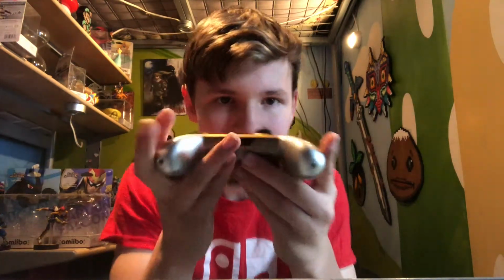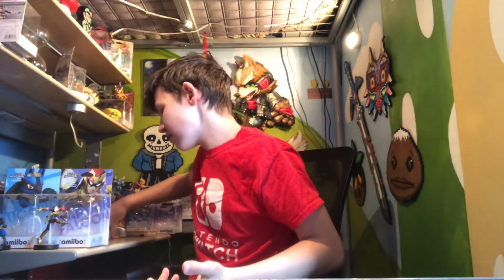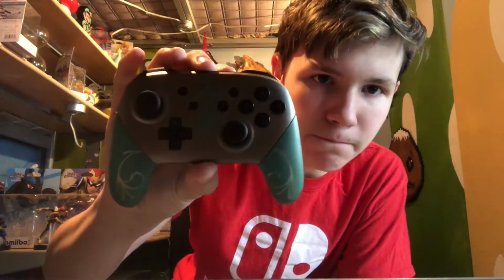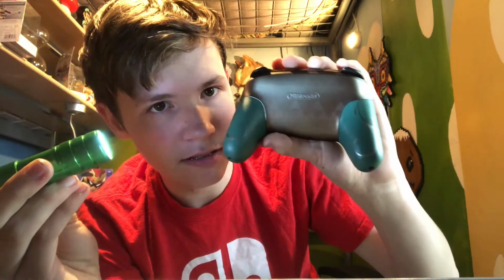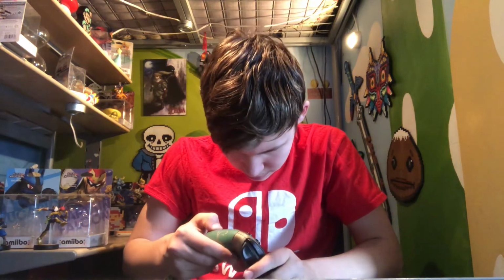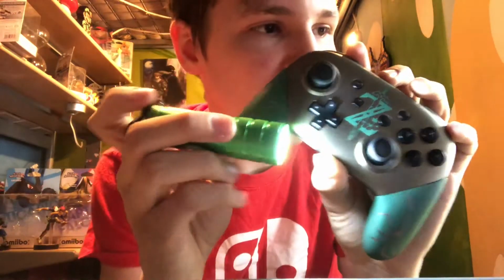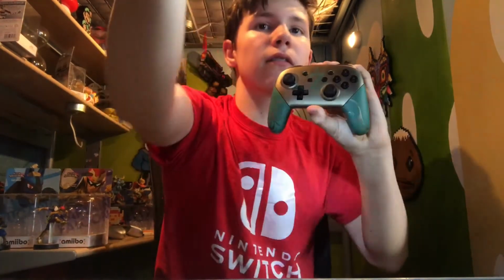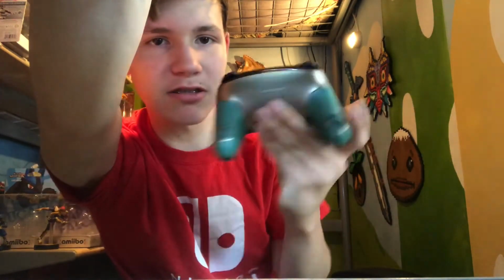ControllerChaos BotW Switch Pro Controller!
Yes, yet another custom pro controller. This time from ControllerChaos however.